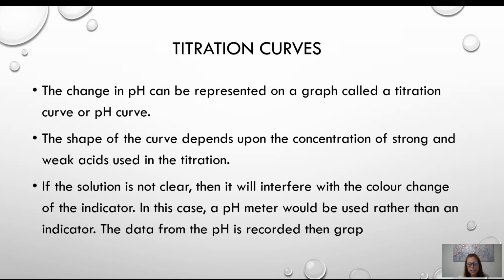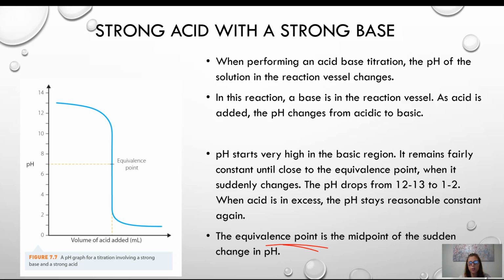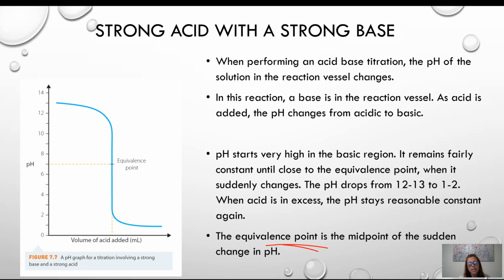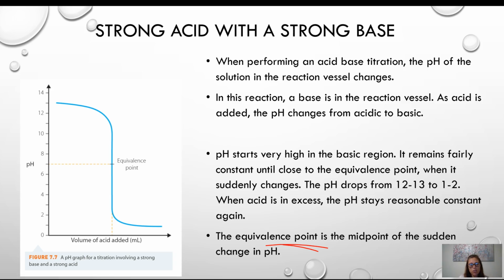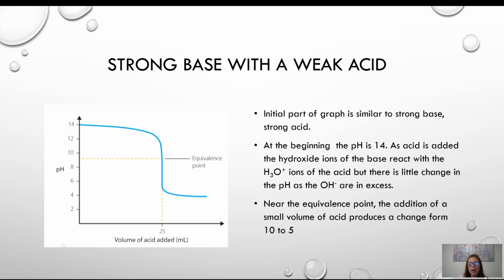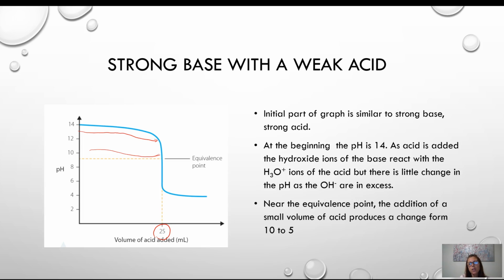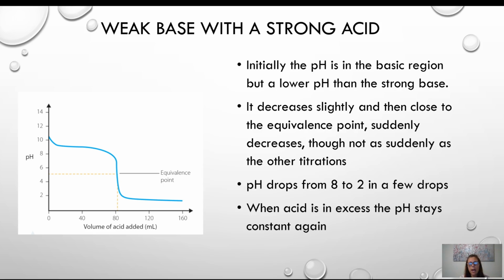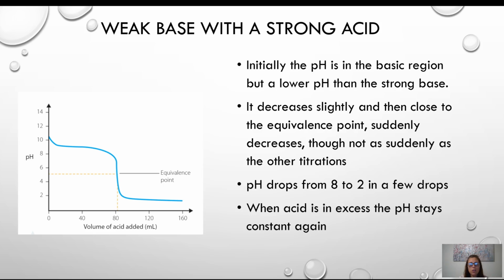video 18: titration curves